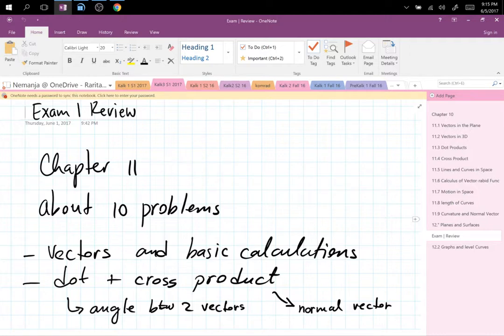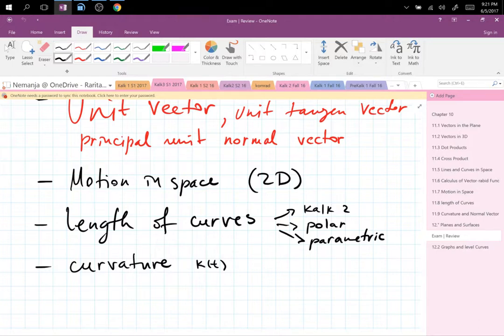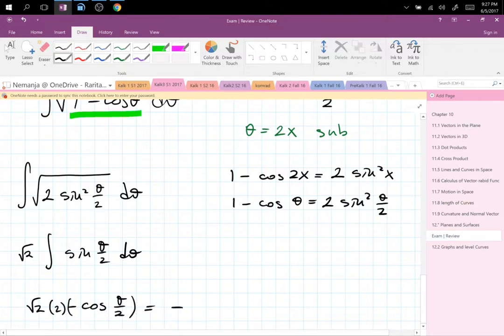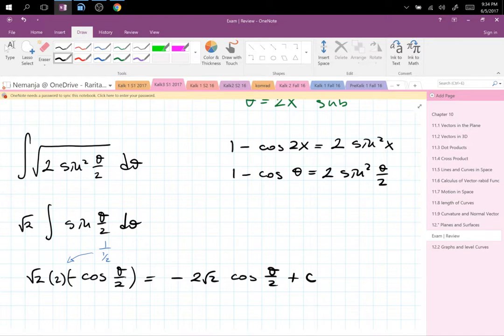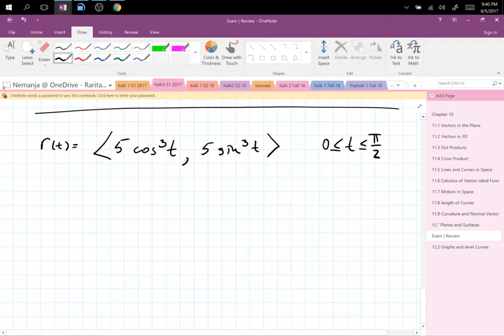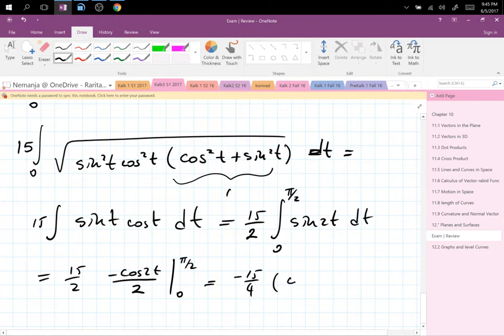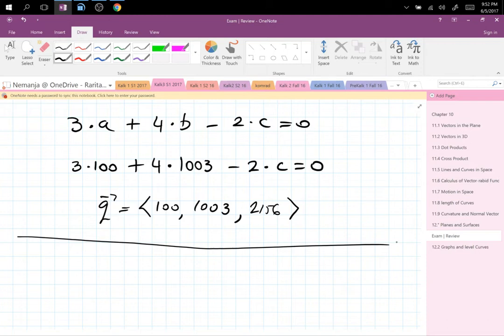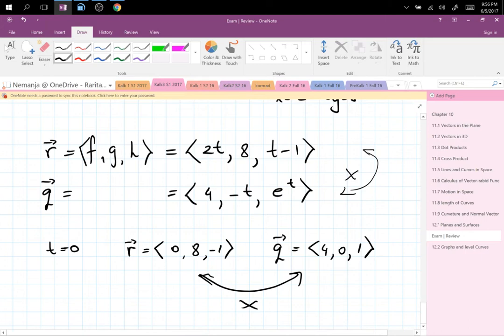Nik's Live Calculus Stream (Calculus3 Exam 1 Review)